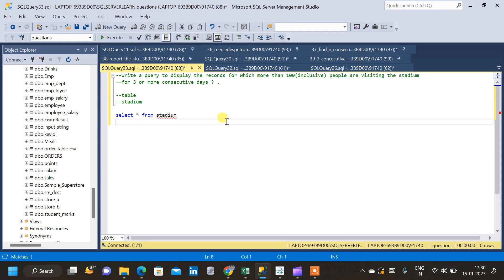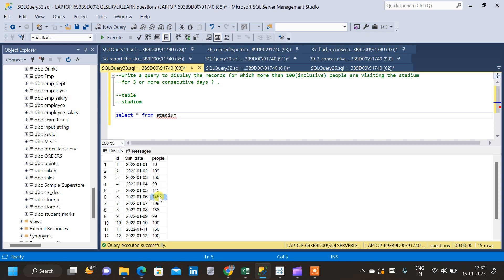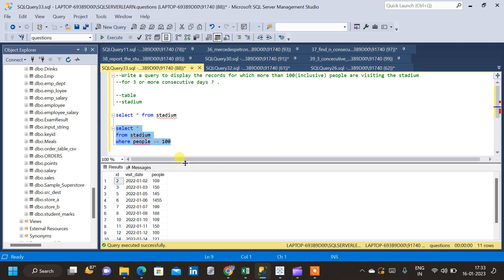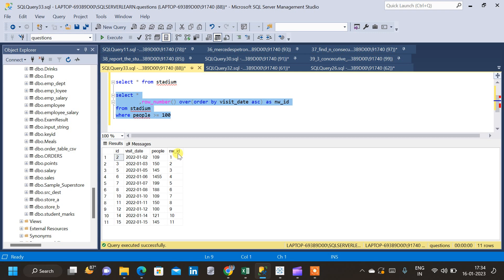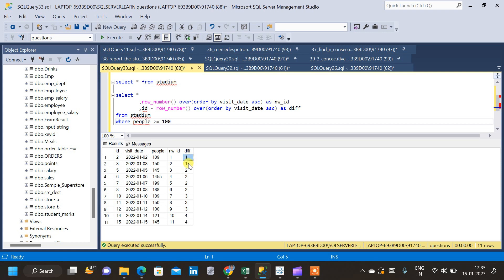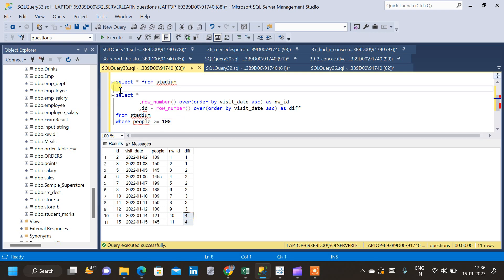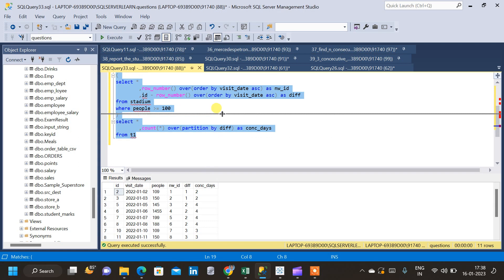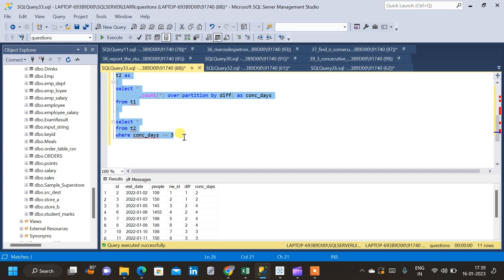Display consecutive days for which conditions are satisfied | Tricky SQL Interview Question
In this video we discuss a query which deal with finding consecutive days for  which some conditions are met.

This is a very commonly asked interview questions and the concept used in the video can be used to solve similar queries.

DDL for table and DML for the tables used are given below:

--table stadium
--table creating
create table stadium(
id int,
visit_date date,
people int

--insert data into table stadium
insert into stadium(id,visit_date,people)
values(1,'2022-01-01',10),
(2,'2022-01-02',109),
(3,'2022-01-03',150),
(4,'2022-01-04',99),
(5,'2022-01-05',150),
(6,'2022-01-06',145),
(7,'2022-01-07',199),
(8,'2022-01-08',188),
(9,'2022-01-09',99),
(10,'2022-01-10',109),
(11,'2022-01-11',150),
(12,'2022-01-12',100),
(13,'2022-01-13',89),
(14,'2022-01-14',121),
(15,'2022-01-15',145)